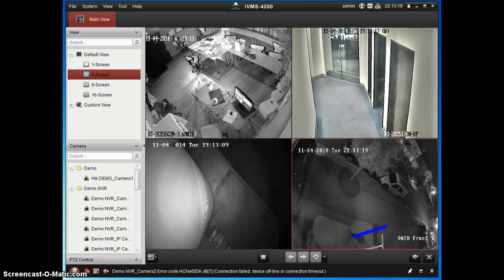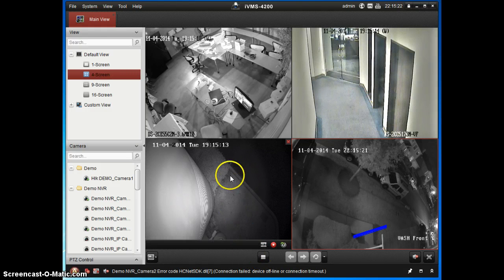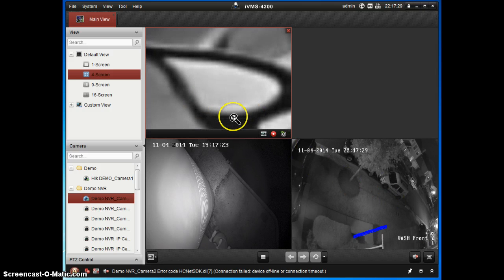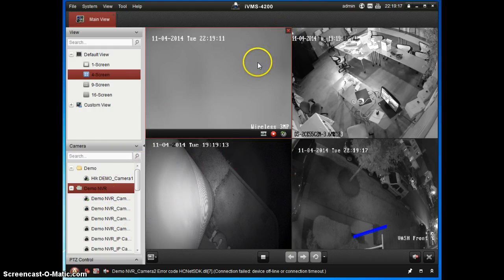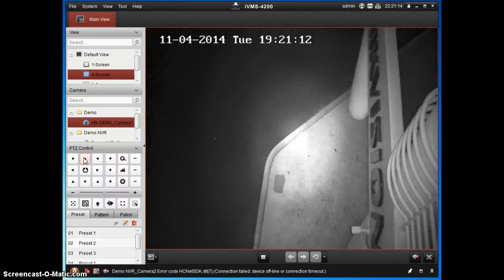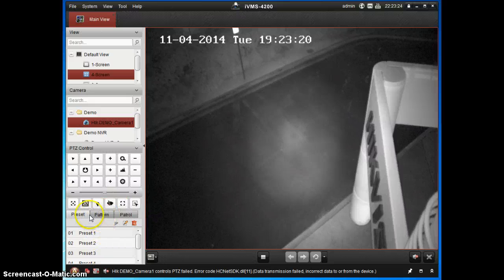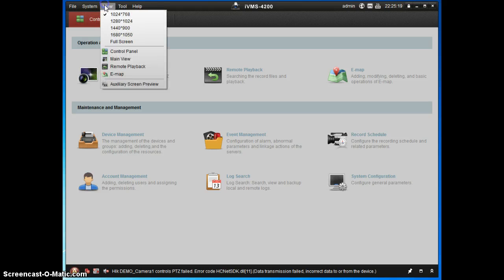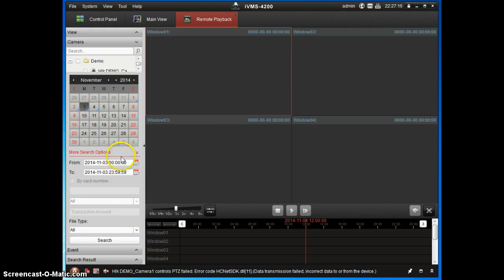VASH iVMS-4200 Demo , PT. 1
VASH iVMS-4200 Demo